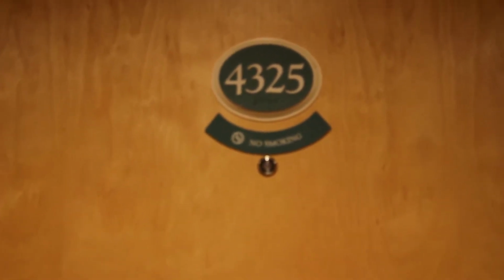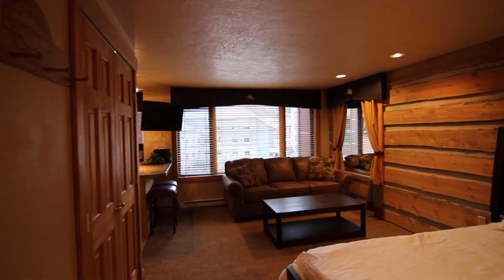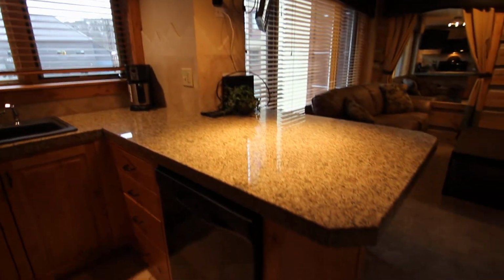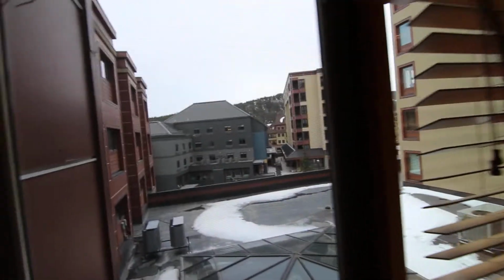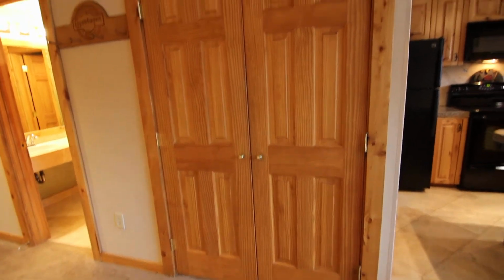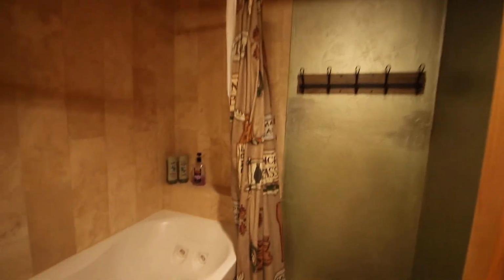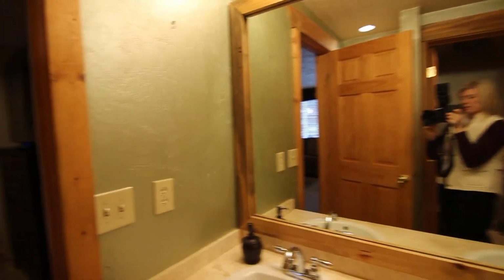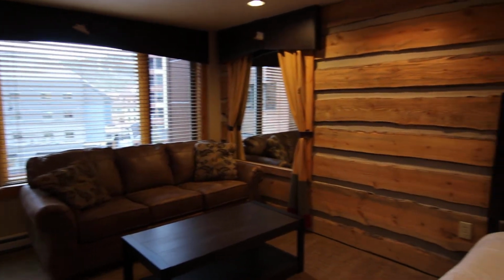The Village at Breckenridge 4325 - Ski-in Ski-out Studio at base of Peak 9, 1/2 Block from Main St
UPGRADES abound in this ski-in / ski-out studio. BRAND NEW FURNITURE just delivered! The kitchen has been completely remodeled which includes a large 24” dishwasher. All new low-E windows throughout & BRAND NEW CARPET just installed! Resort amenities include heated pool, hot tubs, exercise facilities, underground parking & private owner’s storage closet conveniently located in the hall. Upgraded studio units at resort avg $32k-$38k in gross sales.